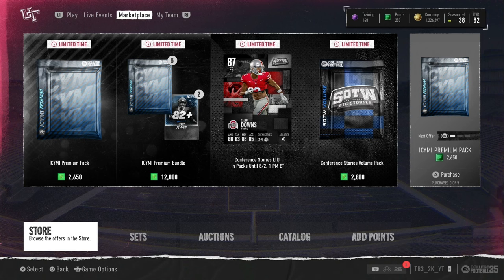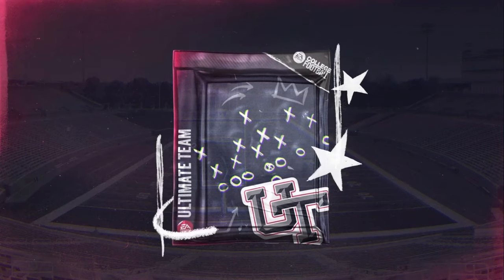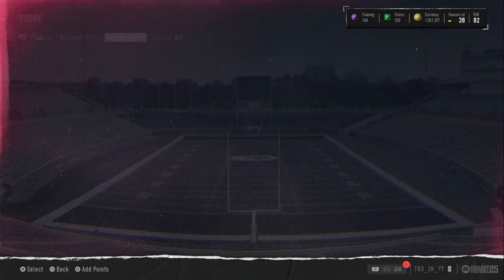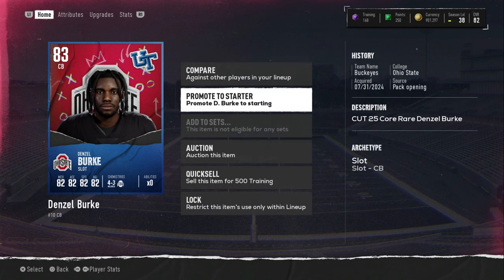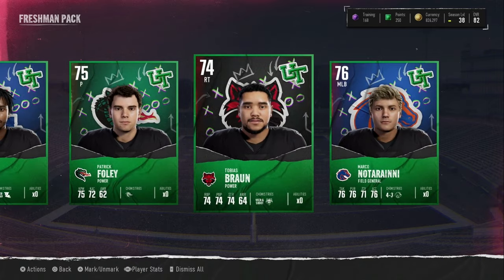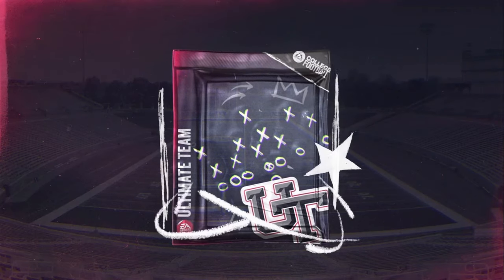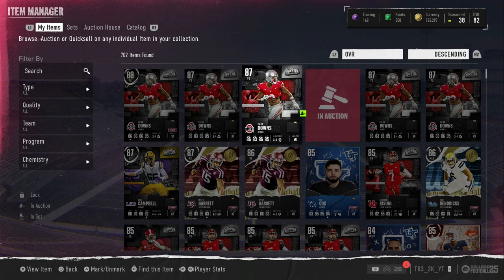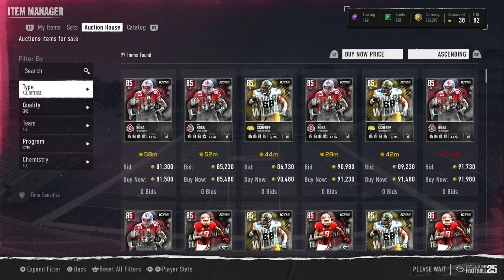FRESHMAN PACK OPENING!! I DID IT AGAIN!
I open freshman packs again and we pulled something great!